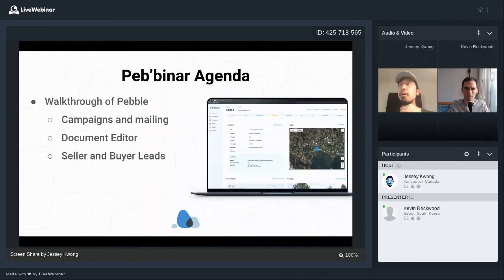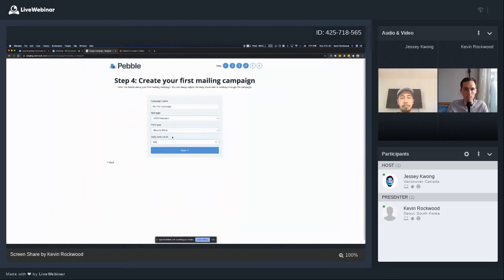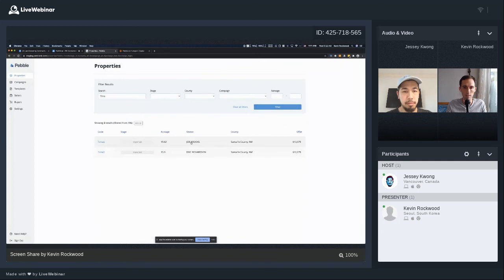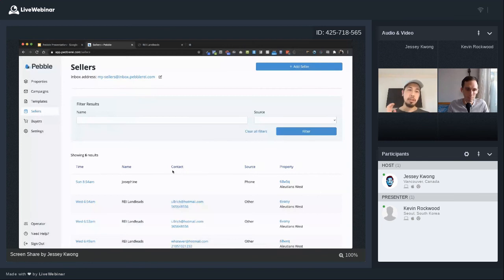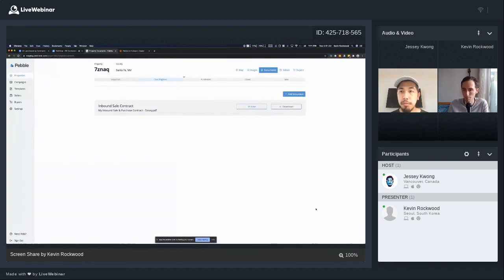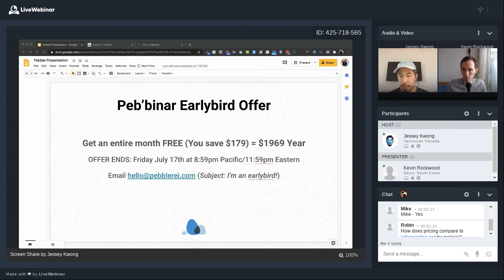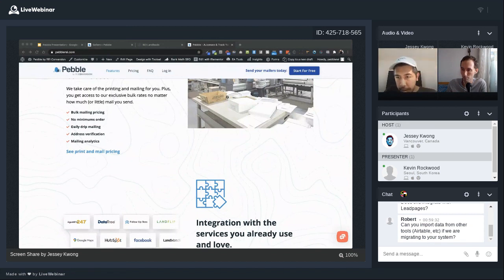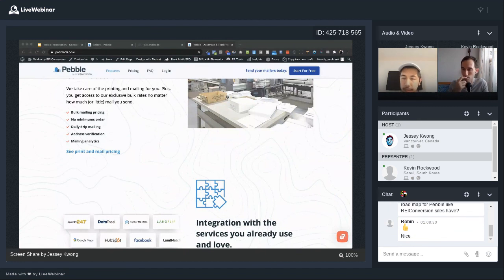Live Demo of Pebble with Q+A (July 2020)